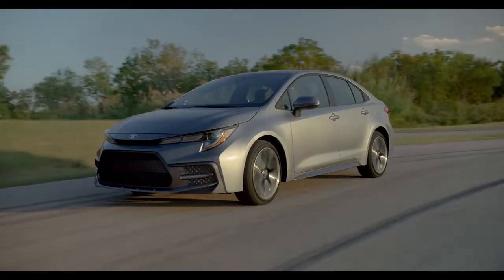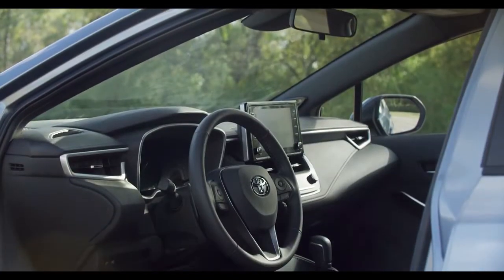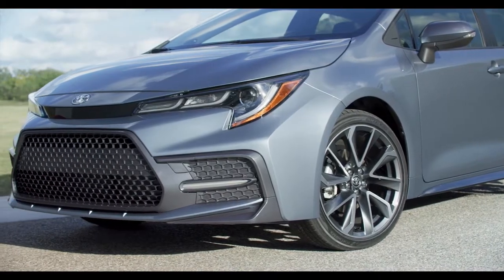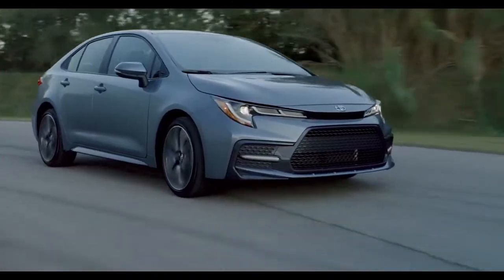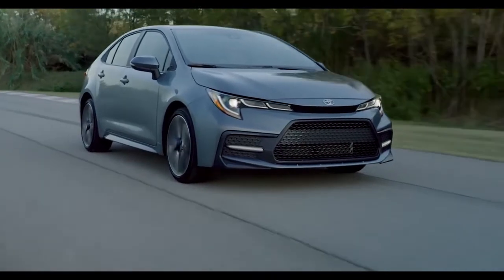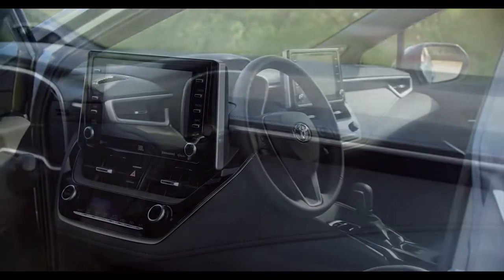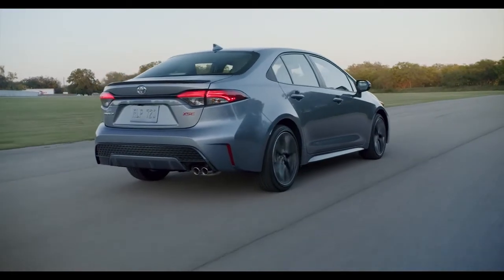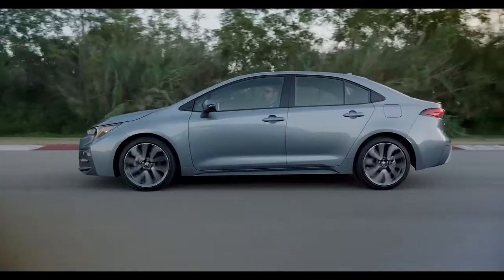2020 Toyota Corolla Sandy Springs GA | Toyota Corolla Roswell GA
to find out more information about our inventory!

2020 Toyota Corolla

Looking for a new Toyota to suit your needs? Marietta Toyota located near Sandy Springs  GA is the place to go! We have a wide range of new and used Toyota's waiting to be driven today. Our exceptional staff will do anything to assist you in getting in a new Toyota quick and easy as possible. Give us a chance to provide you with the excellence and efficiency you deserve. If you are in or around Sandy Springs  GA stop by Marietta Toyota today and see how we will earn your trust and business for your next Toyota in the area!